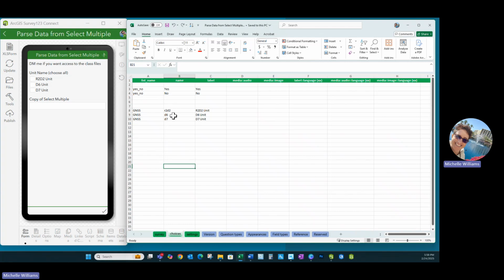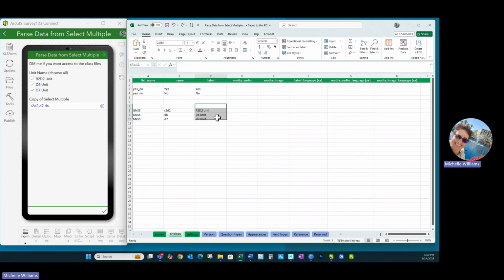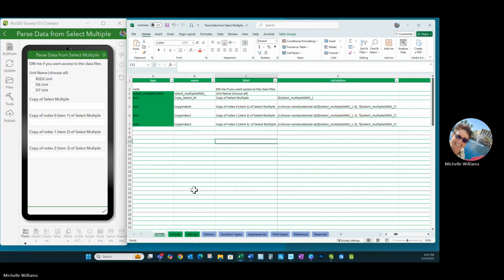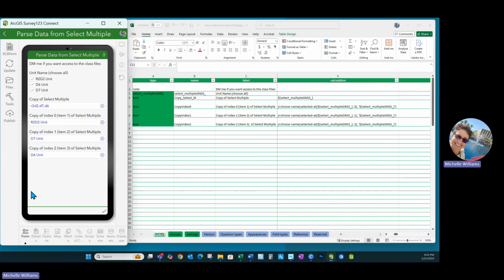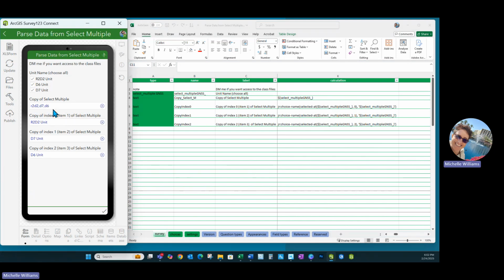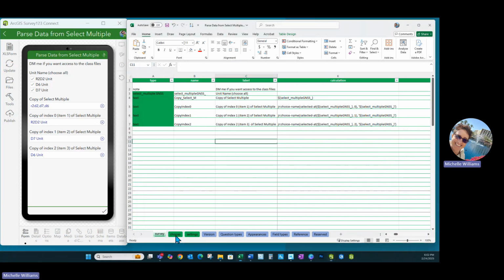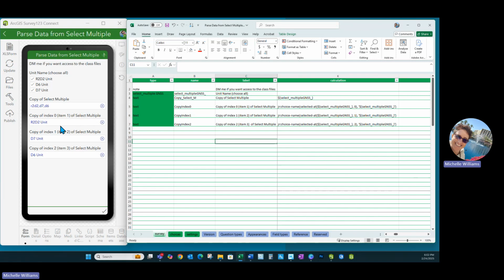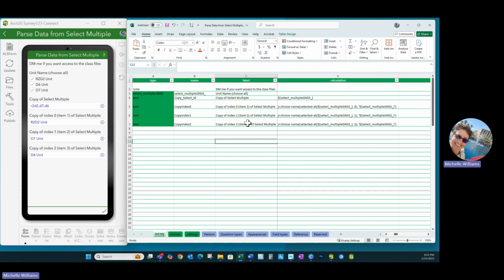How to Parse "Select Multiple" Data in Survey123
How to Parse "Select Multiple" Data in Survey123 ~ In 2-Minutes

If you’ve ever worked with Select Multiple questions in Survey123, you know the struggle - responses get stored as a comma-separated string, making it difficult to filter, analyze, or use in reports.

In this 2-minute training video, I’ll show you a quick and efficient way to parse and extract individual values from Select Multiple fields in ArcGIS Survey123. Whether you're working with ArcGIS Online, ArcGIS Pro, or Survey123 Feature Reports, this tip will help you properly clean and structure your data.